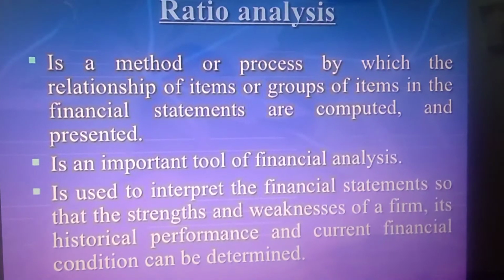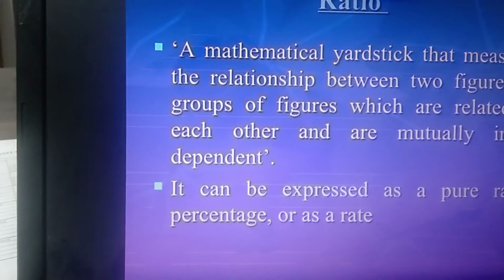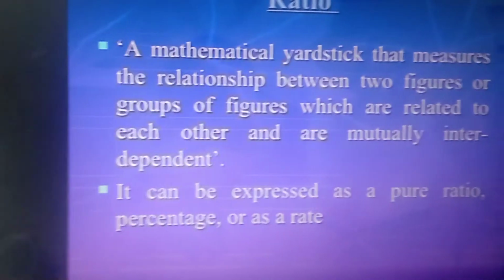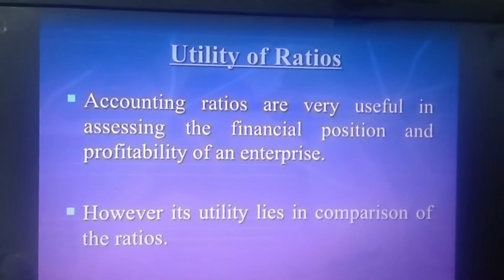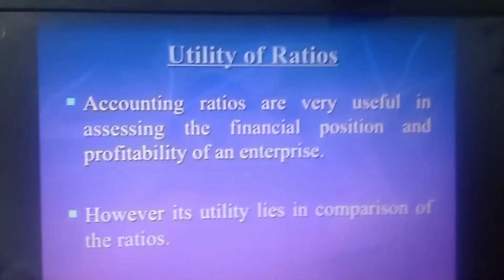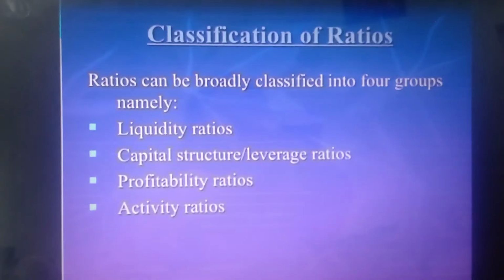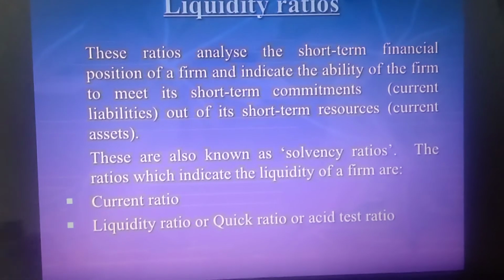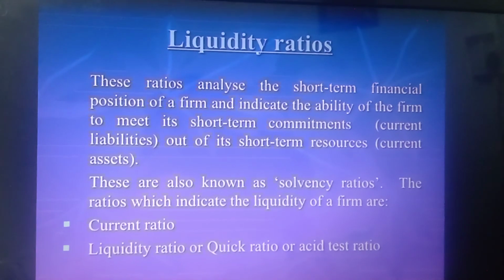Ratio Analysis ( introduction & scope)